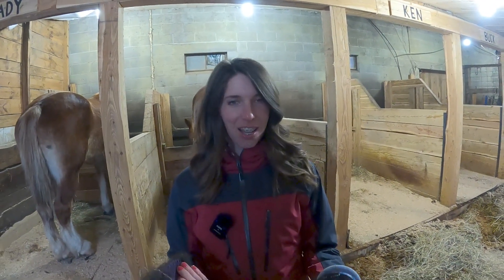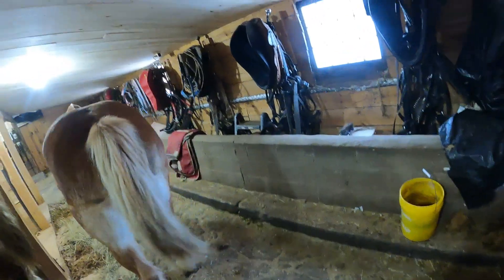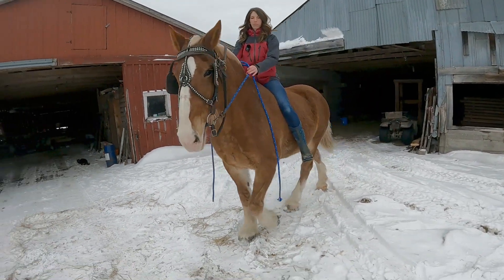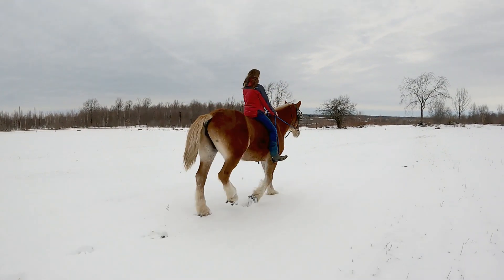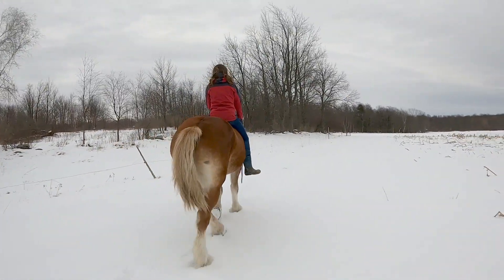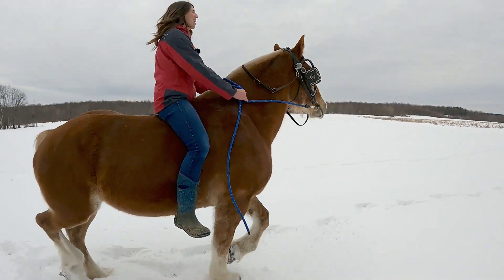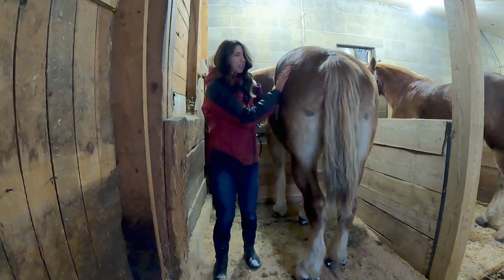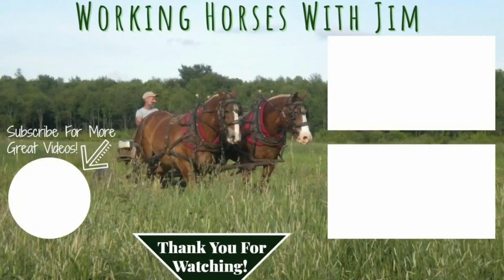RIDING DRAFTS: My Daughter takes our Belgian Mare for a Ride!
Today my daughters came to the farm to do chores while Brenda and I were away, and my daughter Trudy decided to take our Belgian Mare (Lady) for a ride! They talk about riding drafts and the difference between riding draft horses vs smaller horses.